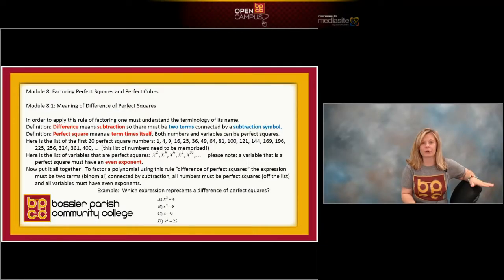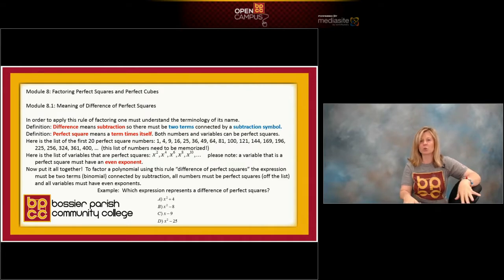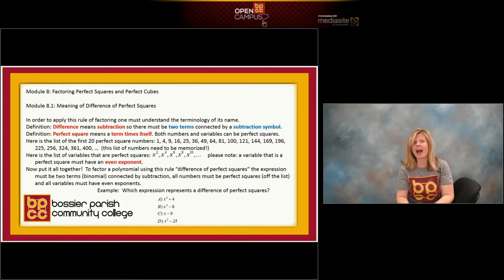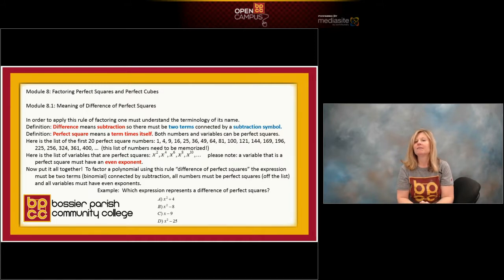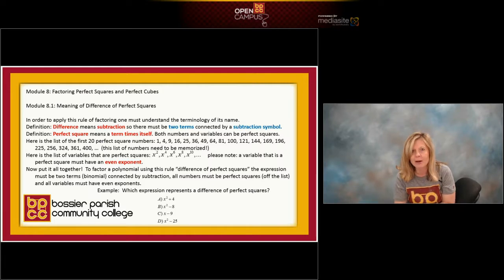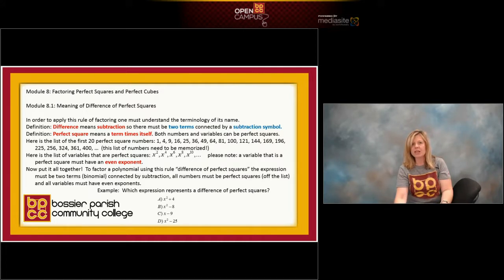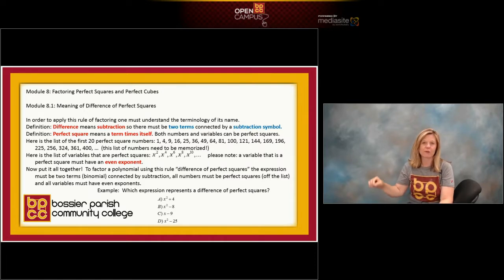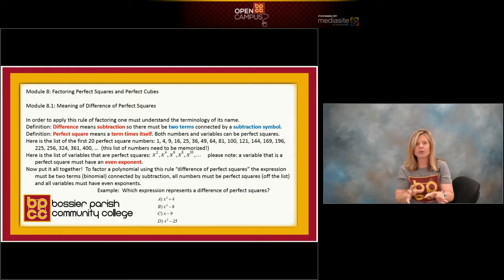8 1 Meaning of Difference of Perfect Squares